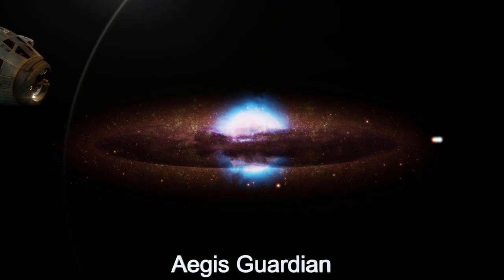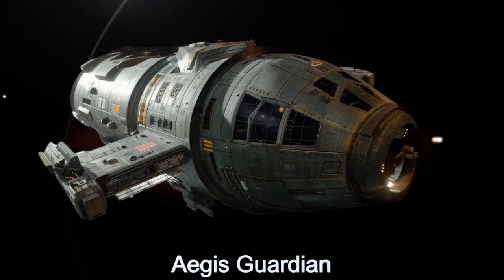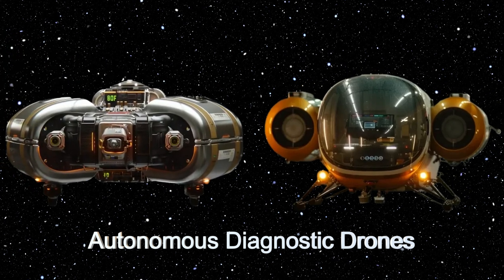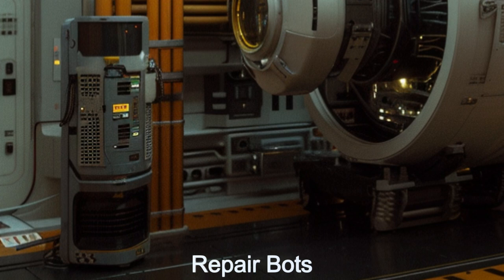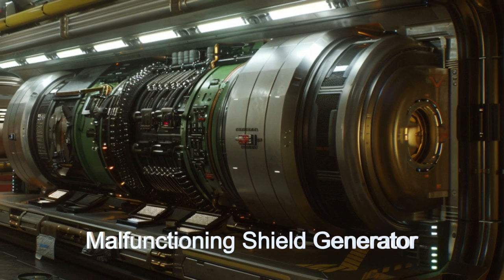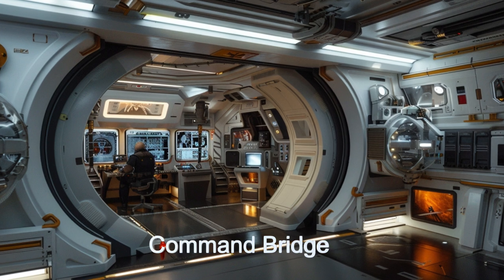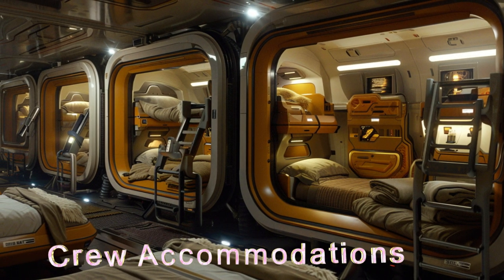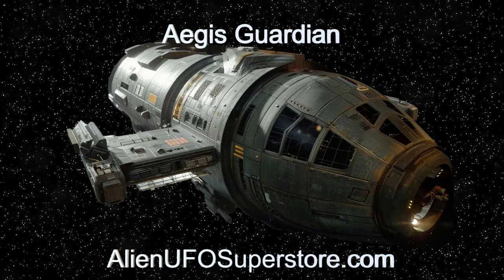Daily Spaceship - Aegis Guardian, Alien Electromagnetic Shield Repair Spaceship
Name: Aegis Guardian
Planet of Origin: K2-133 c

Join us on an extraordinary journey with the Aegis Guardian, an advanced alien spaceship from the planet K2-133 c. Discover its state-of-the-art electromagnetic shield diagnosis and repair capabilities, interstellar travel features, and the seamless collaboration between its alien crew and robotic assistants. This video delves into the fascinating world of space transport and alien technology. Don't miss this latest installment from The Daily Spaceship video series! 🌌